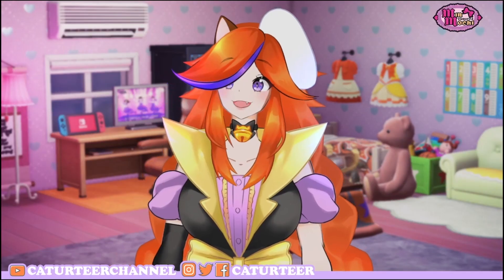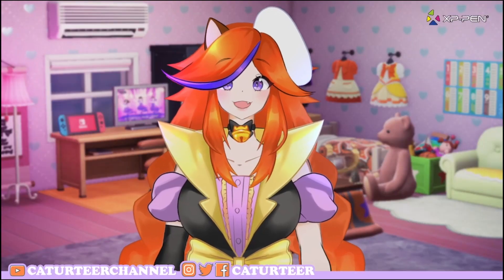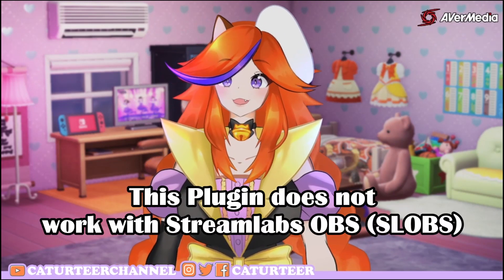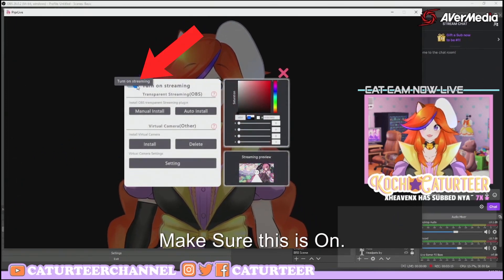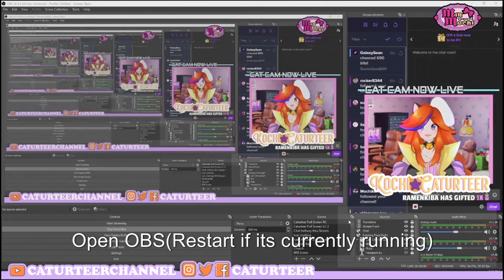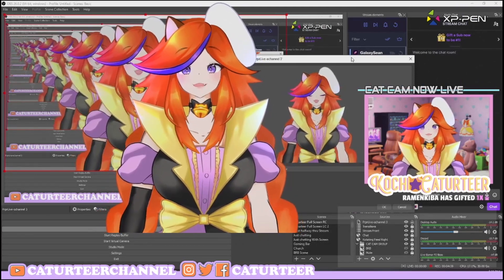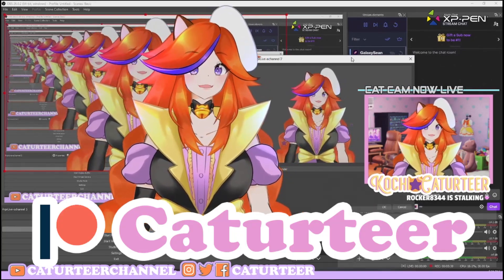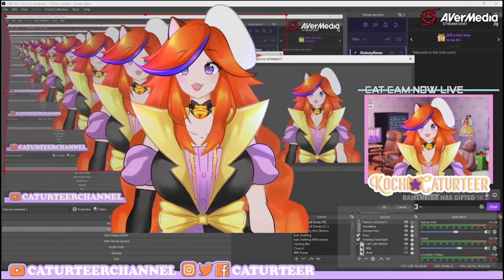[PRPRLive] [Live2d Vtuber] How to use the Prpr Live OBS Studio Plugin - No Greenscreen for Vtubers!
Ever wanted to skip all the filters to remove a green backdrop from PRPR Live? Here is the perfect solution for you nya!

Want to pick up a Live2D Models?
Got a Question about Live2D or PrprLive?
Head Over to out discord and join the awesome community!

Want to get the FULL Y RIgged Live2D Models every month?
and get shoutouts on my Videos?

Recording Mic: Arozzi Sfera Pro
Drawing Tabler: XP-PEN Deco 01 V2, XP-PEN Artist 13.3
Capture Card: Avermedia Live Gamer Portable 2

Check out Kochi Kochi's Official Social Media pages for the latest updates and news!

To Find out more about what goes behind the scenes and even learn how some things are done, check out Min Flavored Mochi Studios.